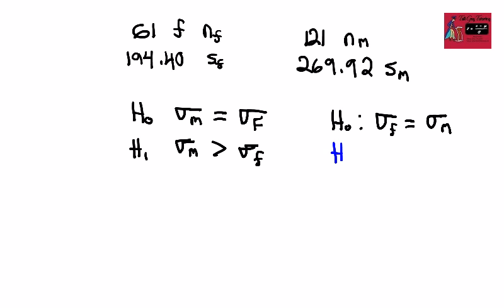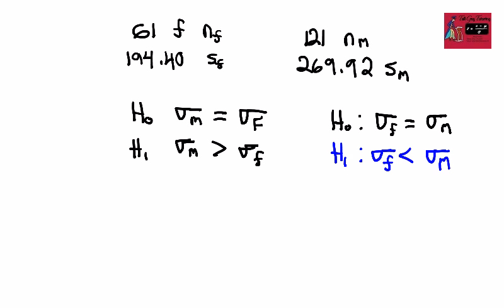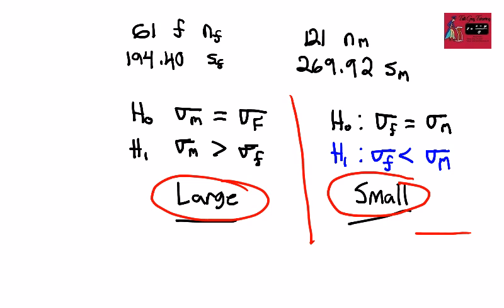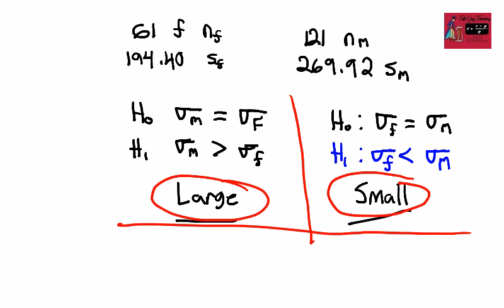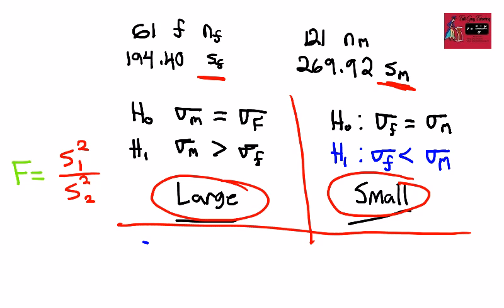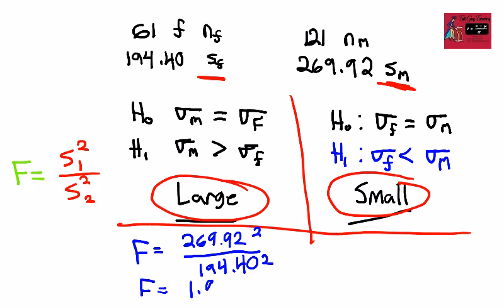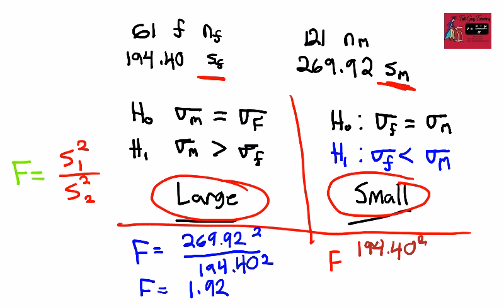2 Sample F Test another random question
So this is another question response from a student earlier today